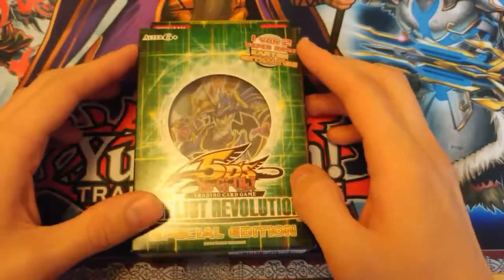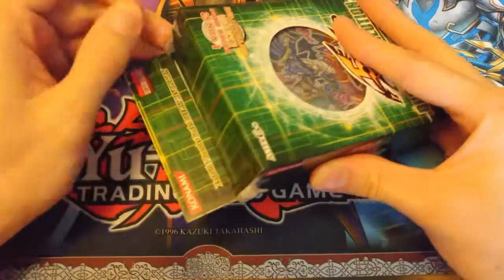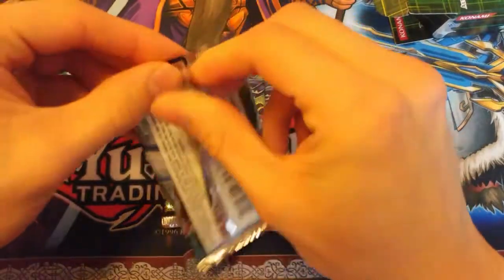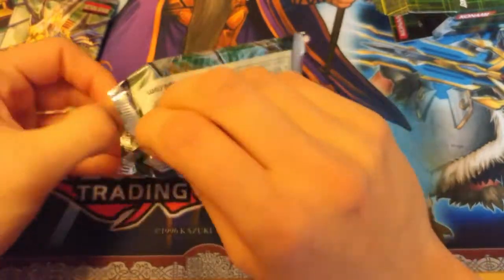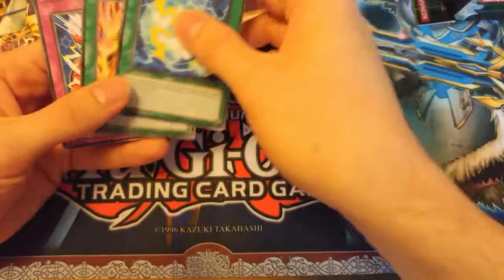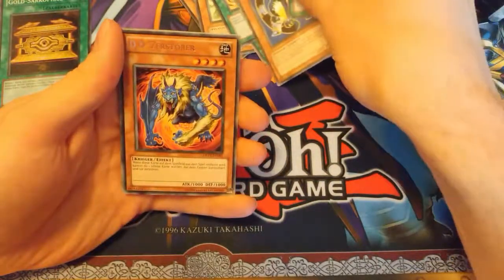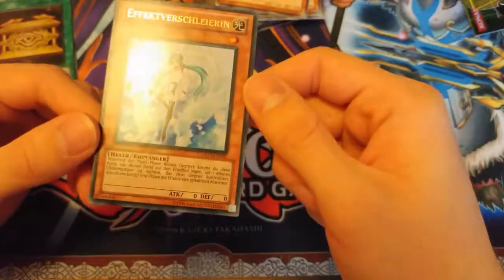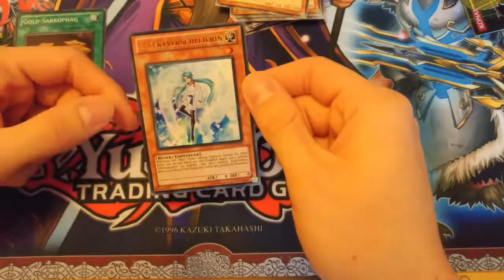Yu-Gi-Oh! DUELIST REVOLUTION Special Edition Opening! Hunt for the Veiler! OH YEAH!!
Another Special Edition of this awesome set!!